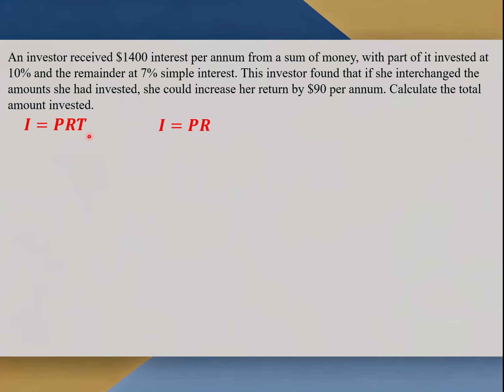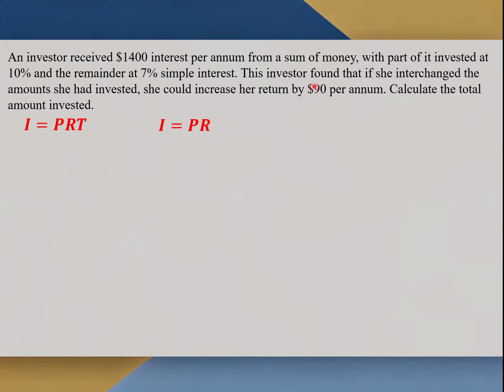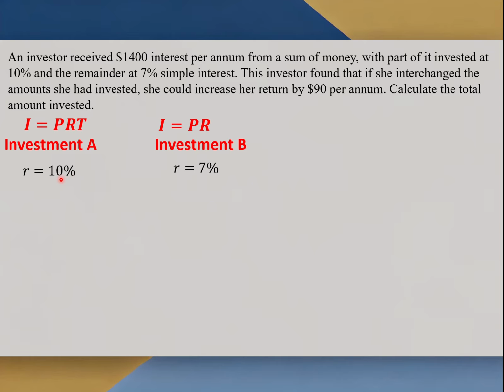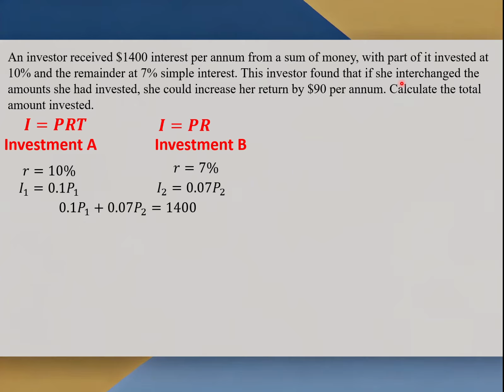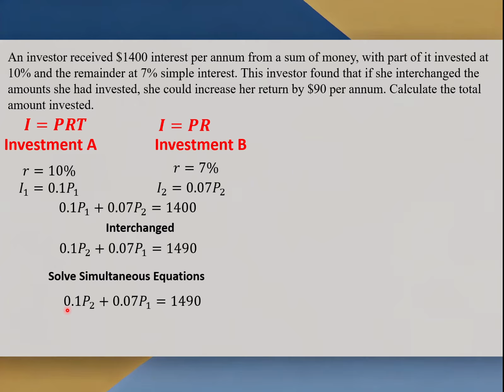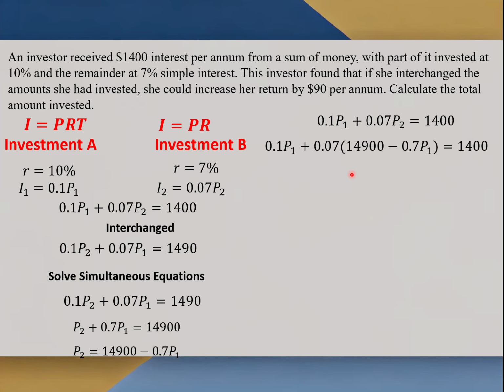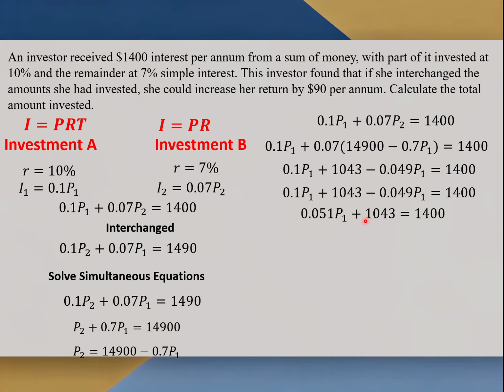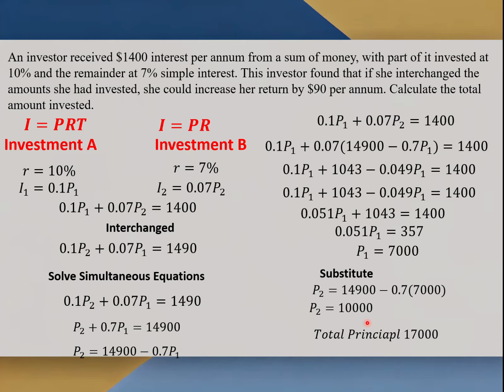Additional Support Question 1D constructing simultaneous equations